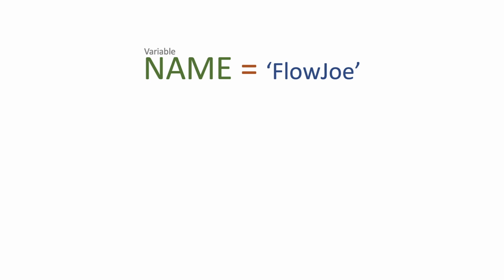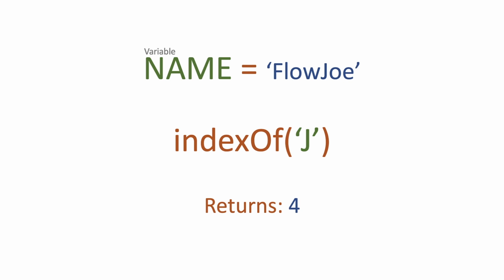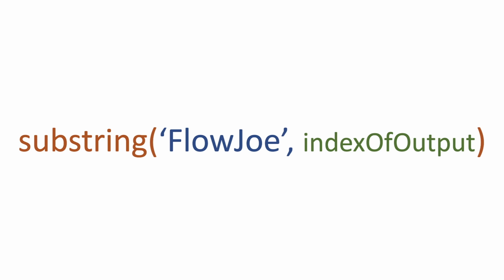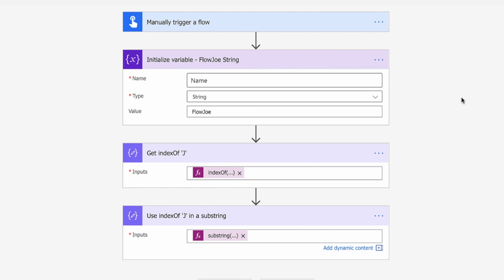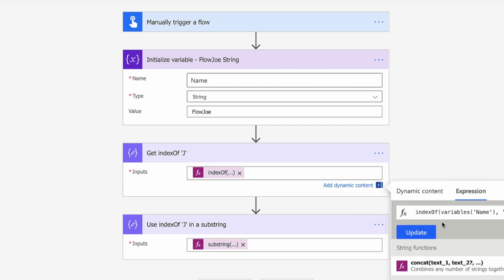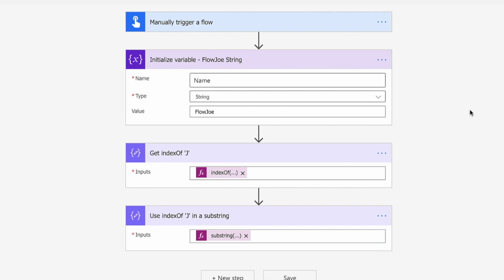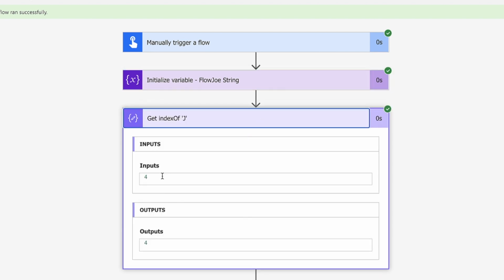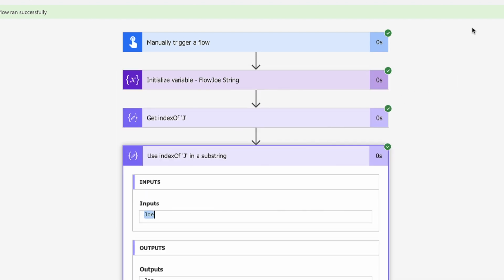IndexOf Function / Expression | Power Automate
This is a video to show you how to use the IndexOf function within Power Automate (and Logic Apps!).